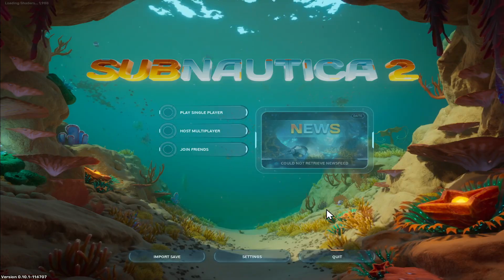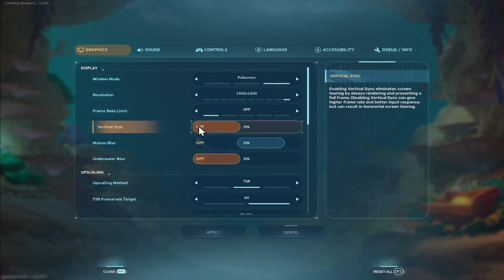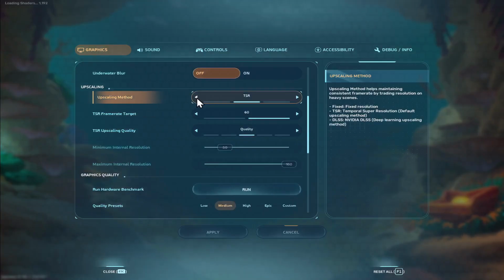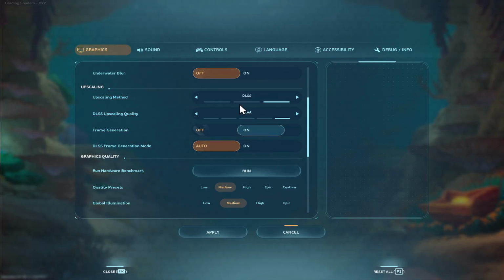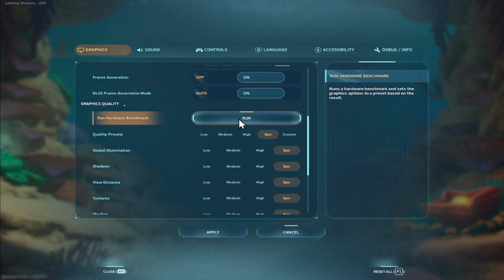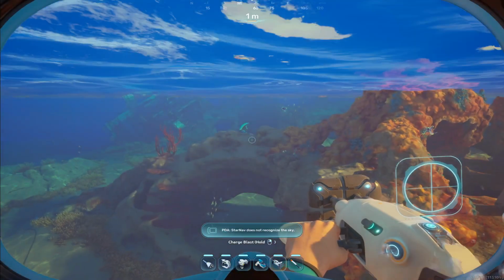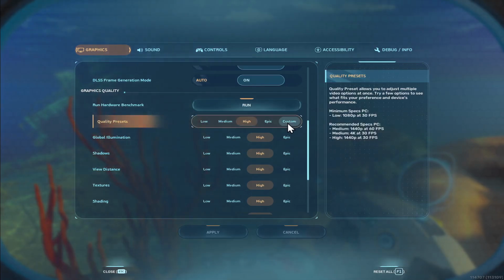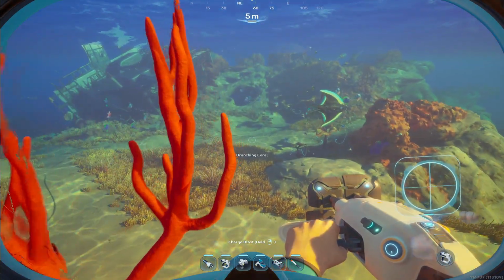Best Graphics Settings for Subnautica 2 on PC (2026) – Boost FPS & Fix Lag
Experiencing lag, stuttering, or FPS drops in Subnautica 2?
In this tutorial, I'll show you the best graphics settings for smooth gameplay, higher FPS, and better performance on PC.